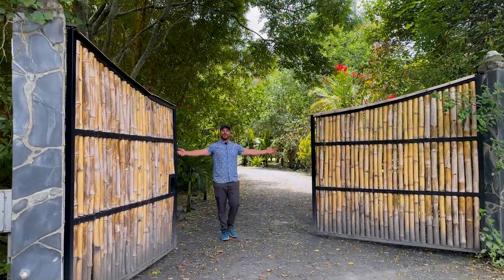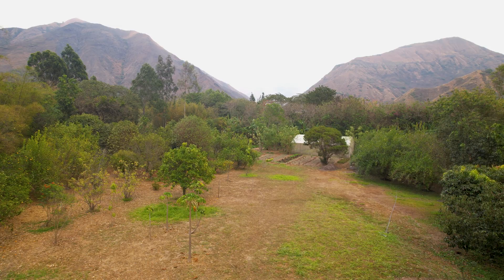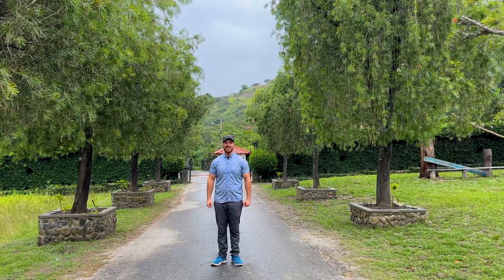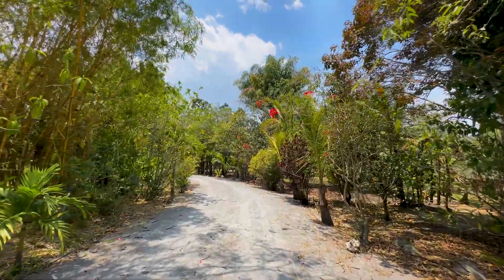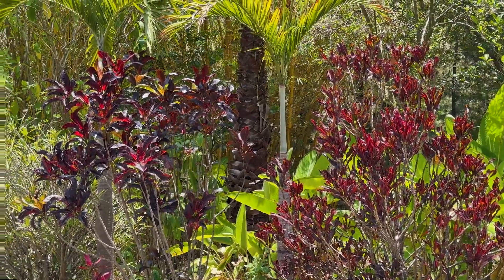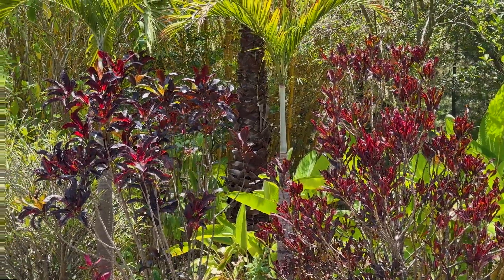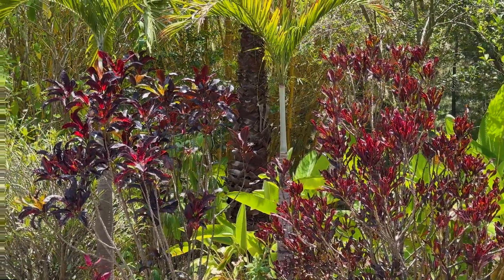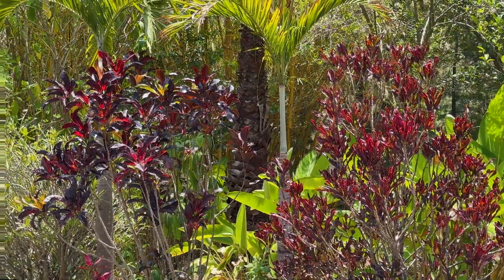Escape to Paradise: Luxury Eco-Home Oasis in Vilcabamba, Ecuador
Discover the epitome of nature-inspired living in this captivating estate tour. Nestled in the serene landscapes of Southern Ecuador, explore a 1.2-hectare property adorned with lush fruit orchards, verdant gardens, and a thriving greenhouse. Immerse yourself in the rustic elegance of two master bedrooms, each with its own bathroom, custom-built cabinets, and artisanal wooden floors. With abundant amenities including fully furnished interiors, security systems, and access to a private well, this sanctuary offers a harmonious blend of luxury and natural beauty. Join us on a virtual journey through this idyllic retreat and envision your dream lifestyle amidst the tranquil beauty of Vilcabamba.

Welcome to Abundant Living Ecuador! 🏡

Dive deep into the heart of Southern Ecuador with real estate professionals dedicated to helping you realize your dream of living abroad. Whether you're seeking tranquility, nature, or the unique culture, we've got you covered!

Embrace a new adventure with us, as we guide you through the picturesque landscapes and vibrant communities of Ecuador!

00:00 Intro
00:27 Nature lifestyle choice
02:05 Beautiful forested area
03:52 Fully furnished house
05:15 Bedroom with loft
06:01 Children's sleeping space
07:09 Security system installed
08:17 Abundant fruit trees
09:53 Nutritious moringa tree
10:39 Thriving greenhouse plants
11:47 Avocado and cacao trees
12:55 Sweet lemons and limes
14:21 Mulberry trees along river
15:51 Turmeric plants growing
16:20 Versatile outdoor space
17:44 Private well